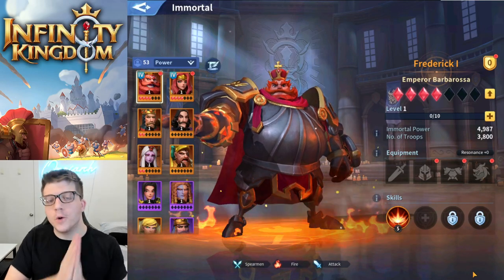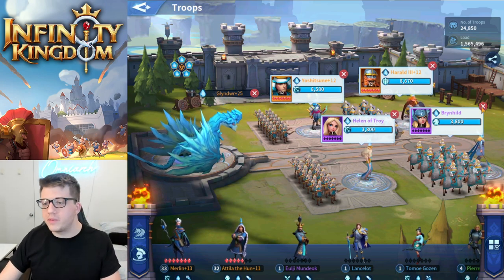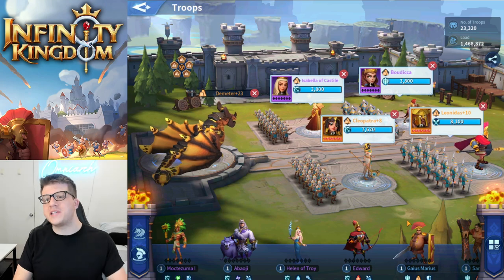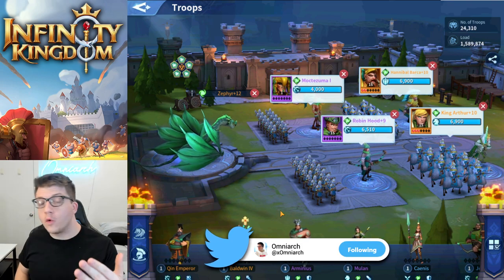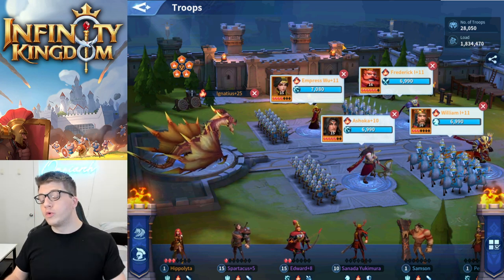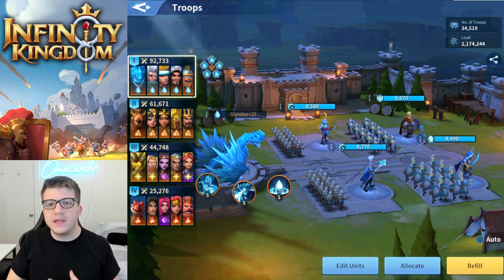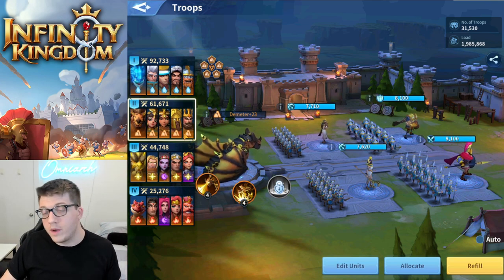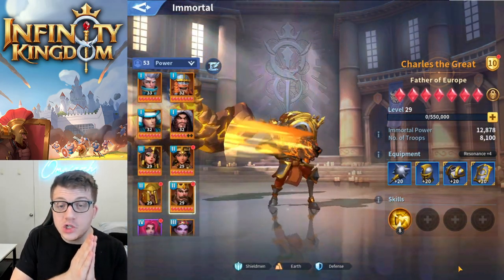BEST Immortals for EACH ATTRIBUTE in Infinity Kingdom! For F2P & P2W Infinity Kingdom Best Immortals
⚔ GET RISE OF KINGDOMS FOR PC!
📚 MY BOOK!

In case you missed it, check out my video "INFINITY KINGDOM: IS IT BETTER THAN RISE OF KINGDOMS?! INFINITY KINGDOM GAMEPLAY REVIEW 2021!" by Omniarch

Also, if you're not sure if you want to start Infinity Kingdom, check out my video "The TRUTH About Infinity Kingdom... Should You Play? Infinity Kingdom Gameplay & NEW Events!"

CHAPTERS:
0:00 Intro
0:55 Shadow & Holy Immortals
1:25 Water Immortals
2:35 Earth Immortals
3:54 Lightning Immortals
4:52 Wind Immortals
5:34 Fire Immortals
8:03 Which to Pick??

Immortals Assemble!

7 types of elements dragons dwell in a mysterious dragon cave, and only the bravest warriors could awaken them. Are you excited to claim an epic dragon egg, hatch it and watch the hatchling grow? InfinityKingdom Ad MobileGames .